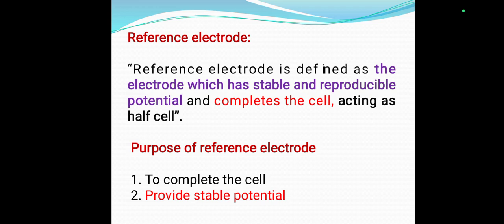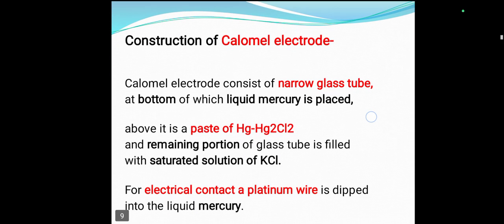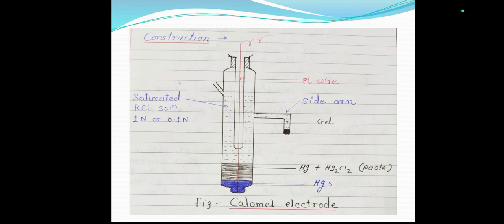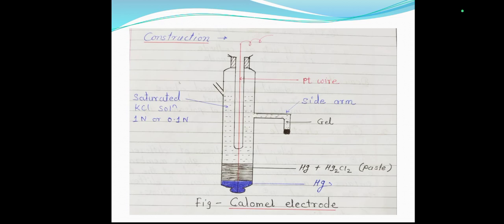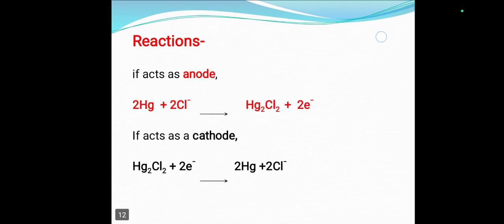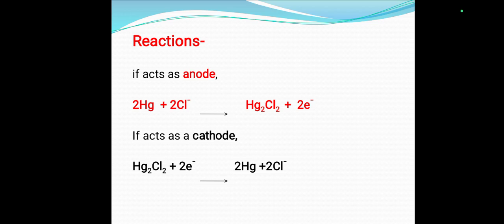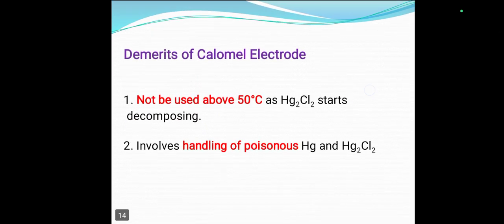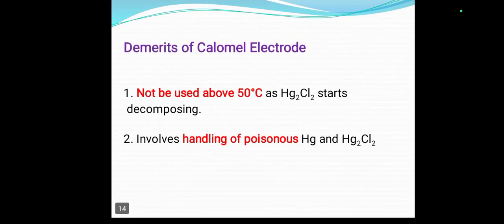1. Instrumental Methods of Analysis-Calomel Electrode By Dr. Anil G. Darekar